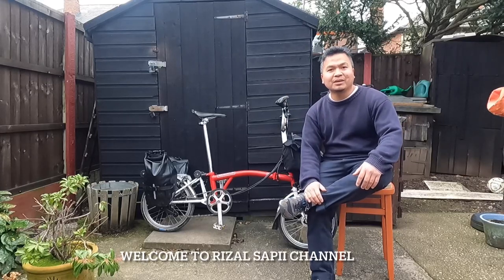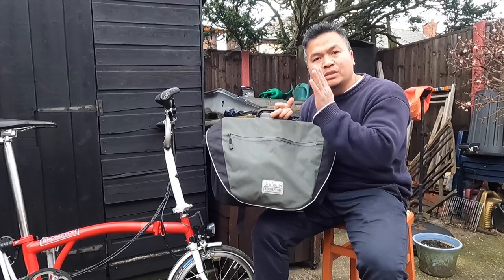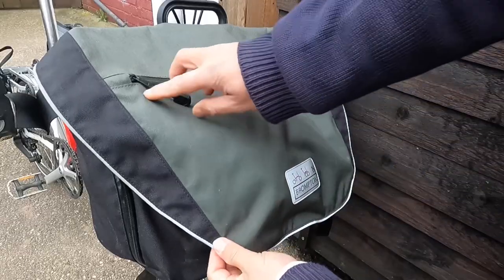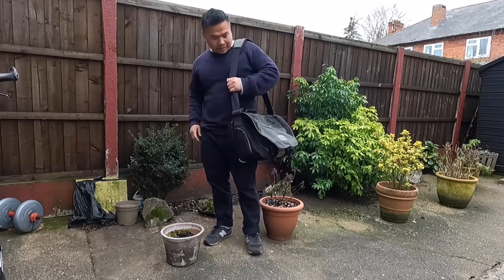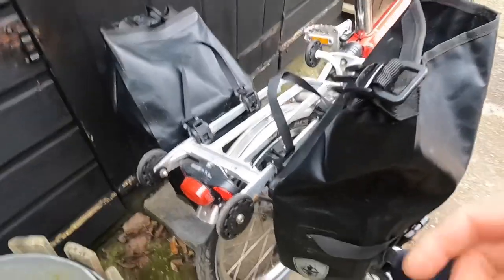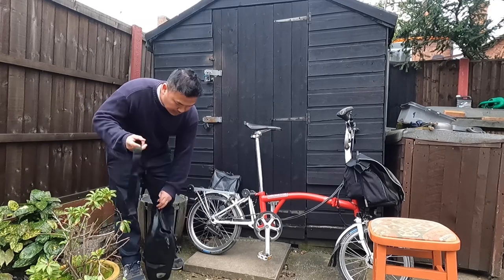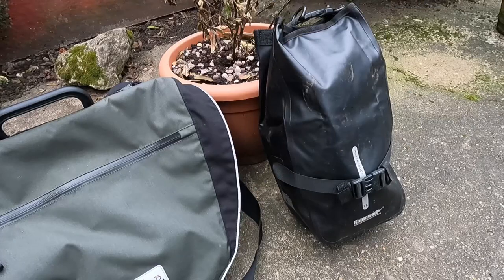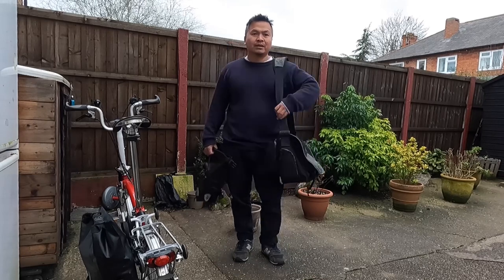Brompton Panniers & Brompton C bag review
Filming:
GoPro Hero 9
GoPro Battery and Charger
GoPro Accessories
Portable Charger

Cooking:
Windproof Gas Stove
Camping Cookware Set
Camping Gas
Portable Blender
Camping Stove Windshield
Hot Liquid Flask

Camping:
Rechargeable Camping Light
Folding Camping Chair
Camping Sleeping Mat
Camping Ground Mat
Camping Table
Sleeping Bag
Inflatable Camping Mat

Clothing:
Hiking Boots
Hiking Boots (low)
Reflective Cycling Jacket
Neck Warmer
Thermal Winter Hat
Bike Sunglasses
Waterproof Gloves
Outdoor Hiking Gloves
Casio Waterproof Watch
Beanie Hat

Bike:
Brompton Borough Bag
Brompton Rack Set
Bike Pannier Bag
Waterproof Dry Bag

Bike Maintenance:
Chain Cleaner and Degreaser
WD-40 Rust Protection
Bike Cleaning Tool Kit
Chain Lubricant
Bike Cleaning Spray